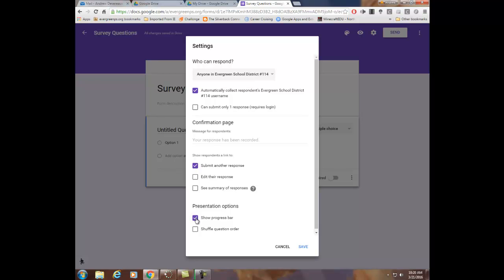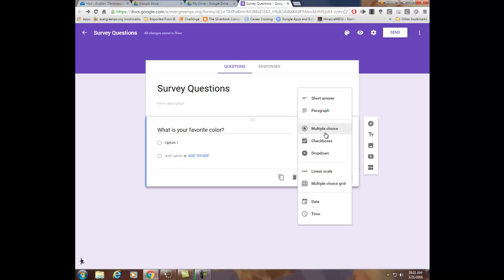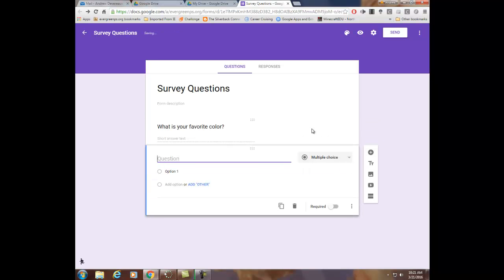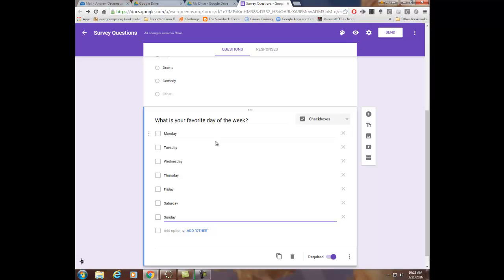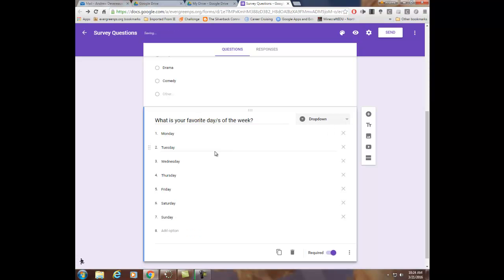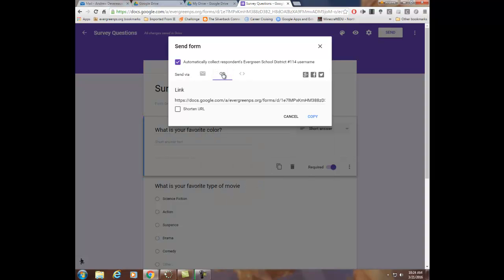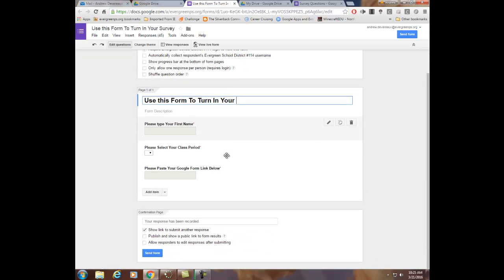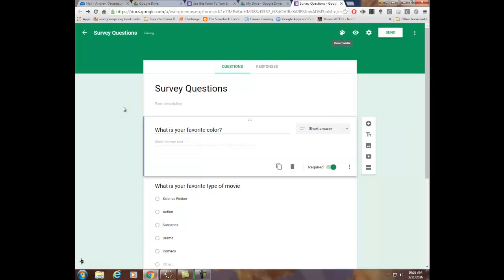How to create a Google Form Updated